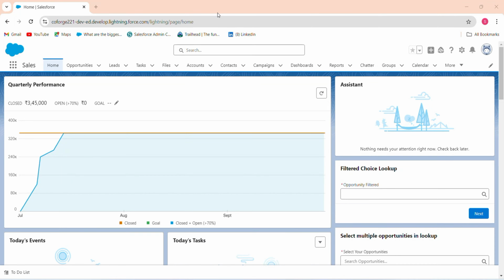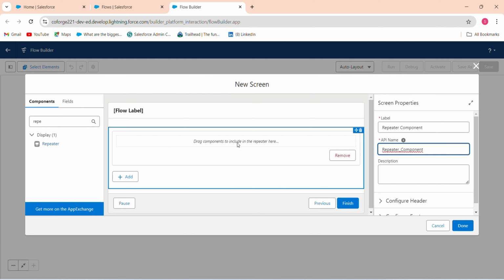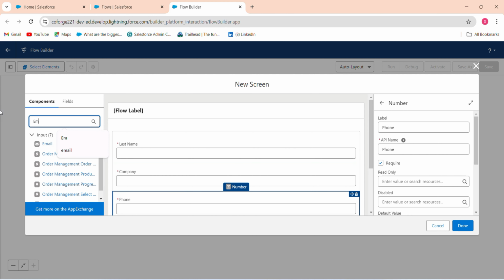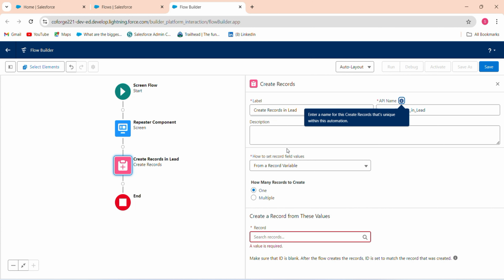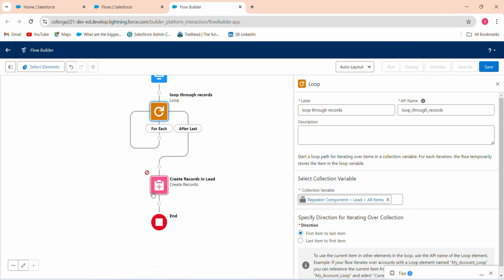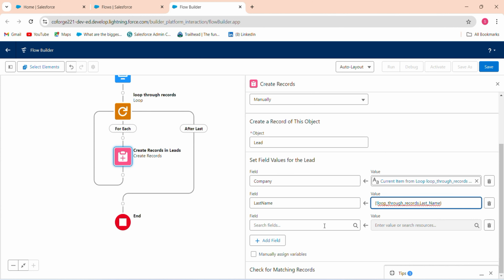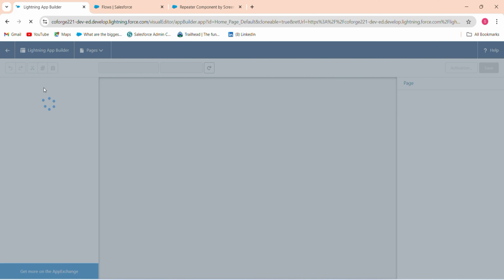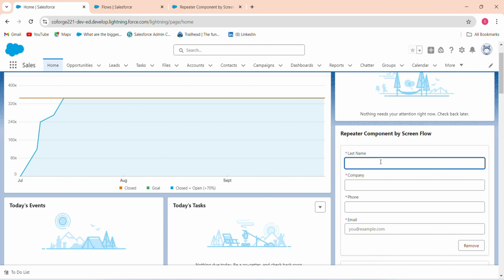How to Use Repeater Component in Screen Flow in Salesforce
Discover how to effectively utilize the Repeater Component in Screen Flow within Salesforce! In this comprehensive tutorial, we will guide you through the step-by-step process of implementing the Repeater Component, allowing you to dynamically display multiple records in your flows. Whether you are a beginner or an experienced Salesforce user, this video will provide you with valuable insights and practical tips on enhancing your Screen Flows with this powerful feature. Learn about best practices, common use cases, and troubleshooting techniques to maximize your efficiency and user experience in Salesforce.

Connect On:-

salesforce
salesforce developer
salesforce crm
salesforce cpq
salesforce intergation
salesforce trailhead

trailhead salesforce
trailhead